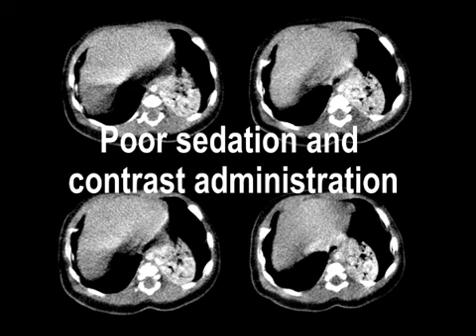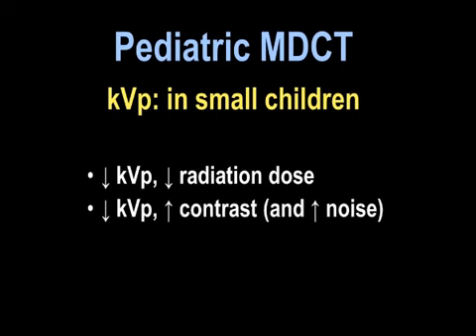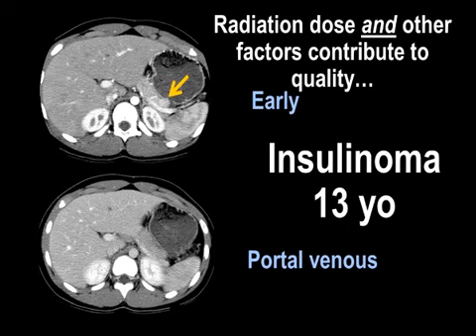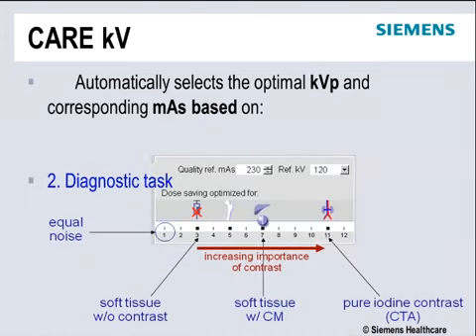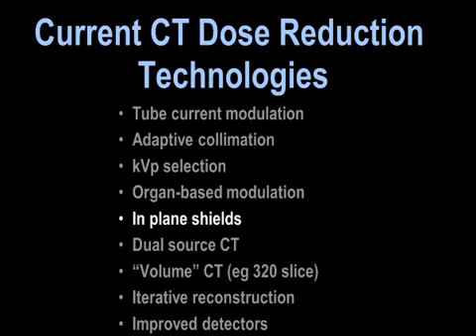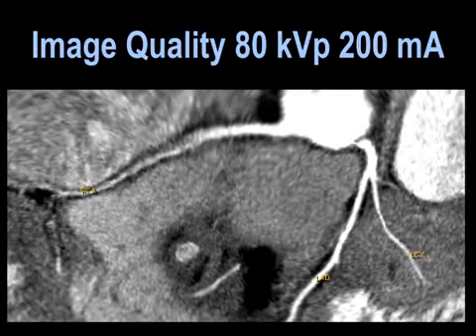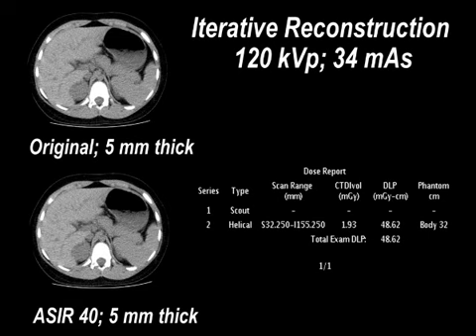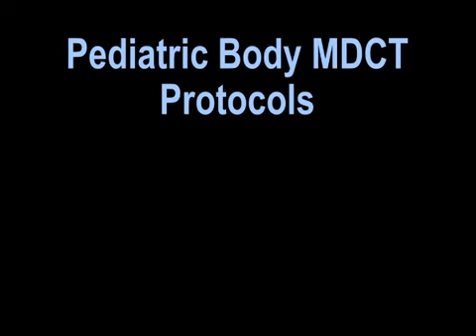How to Make Best Use of Current Technology for Body Pediatric CT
2013 CT Dose Summit
Donald Frush, Duke University Medical Center, Durahm, NC